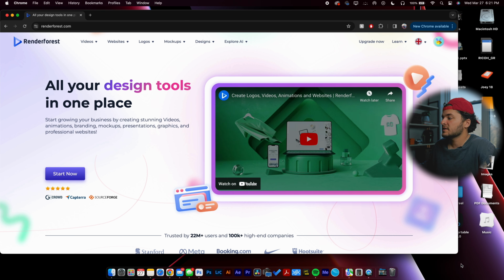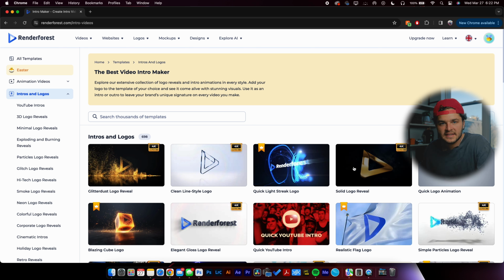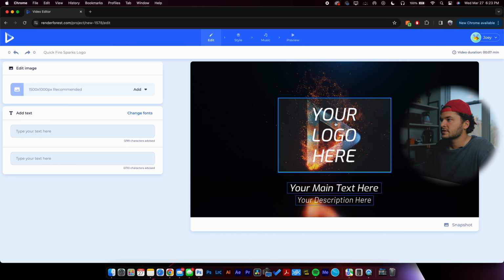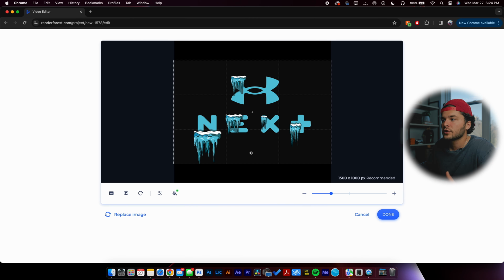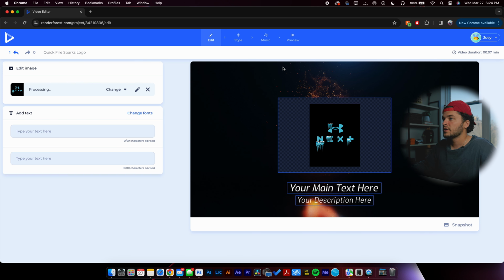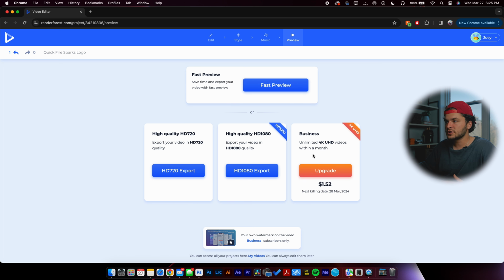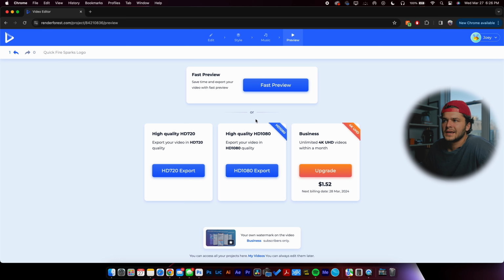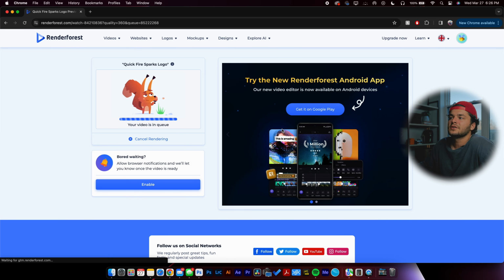How To Animate Logos Without An Editing Software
This AI Video Editing tool was something that I knew existed but just couldn't find the correct platform. Meet Renderforest, the platform that with one-click you can animate a logo to the point of looking like a VFX artist. If you are asking How To Animate A Logo, How to Create A Logo Animation, How To Turn My Logo Into A Video, this is the right place for you. Hope this helps you video editors, non video editors, and business owners.

0:00 Something I Hate That I Do
0:17 How I Found This Tool
1:07 Render Forest
1:38 How To Animate A Logo
5:37 Other Animations I Made
6:40 It's Not Perfect, Thanks For Watching

My Cameras:
Main Camera (Canon R5)
Second Camera (Canon Eos R)
Old Digital Camera
Fuji X100VI

My Lenses:
Favorite Lens (Canon RF 24-70 f2.8)
Best Wide Lens I Own (Canon EF 16-35 f2.8)
Great Zoom Lens (Canon EF 70-200 f2.8)
My NFL Lens (Canon RF 400mm f2.8)
Canon EF 50mm f1.4
Sigma EF 35mm f1.4
Everyday Lens (Canon RF 28mm f2.8)

My Editing Setup:
Editing Harddrive (Samsung T9 SSD)
Storage Harddrive (5TB Lacie)

My Audio Setup:
Main Microphone (Rode NTG)
Lav Mic (Rode Wireless Pro)

My Lighting Setup:
Main Light (Aperture 60d)

My Accessories (Drone, Memory Cards, etc):
Canon R5 Memory Card (CFExpress Type B)
Canon R5 Battery
DJI RS3 Pro Stabilizer
DJI Mini Pro 4 (Tiny Drone)